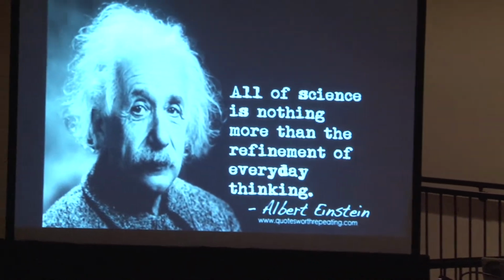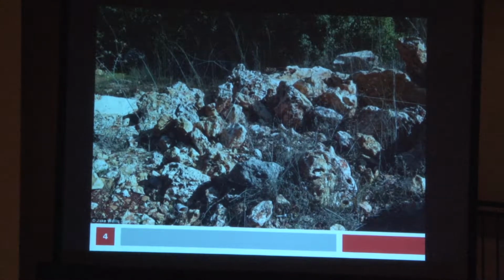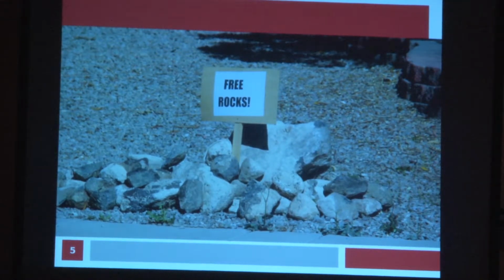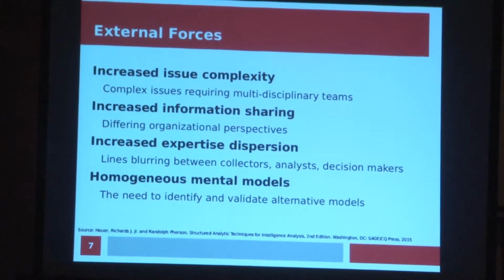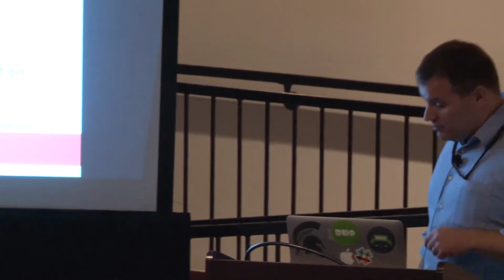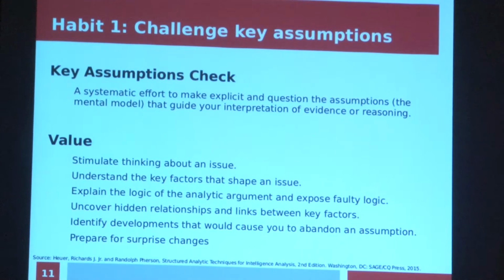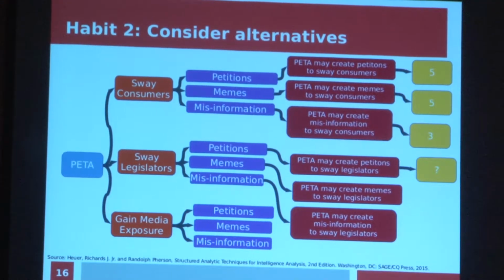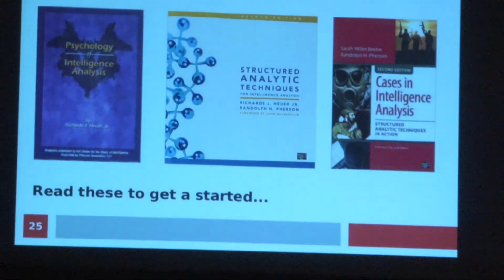Rich MacVarish, Structured Analytic Techniques: Moving from Art to Science in Analysis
Structured analytic techniques offer formal methodologies that are repeatable and observable. Examples include Key Assumptions Check, Devil's Advocate, and Alternative Futures Analysis among others. Using structured techniques can provide an accounting method for analytical judgment not often found in purely intuition based analysis. This talk will present the foundation case for using structured analytical techniques to augment intuition, provide some useful techniques and recommend resources for further study.